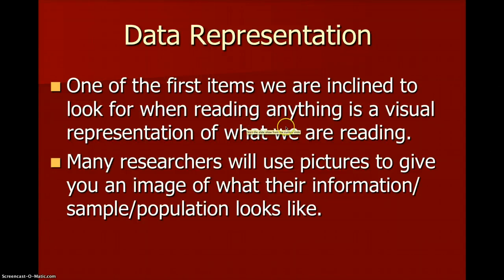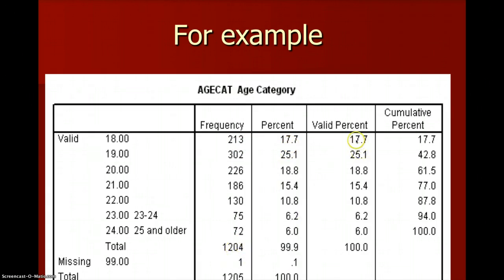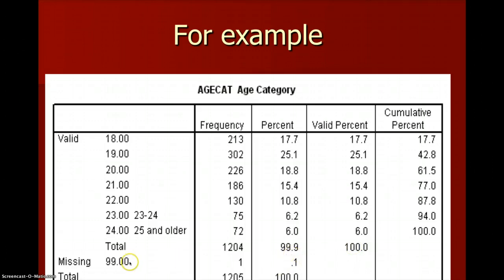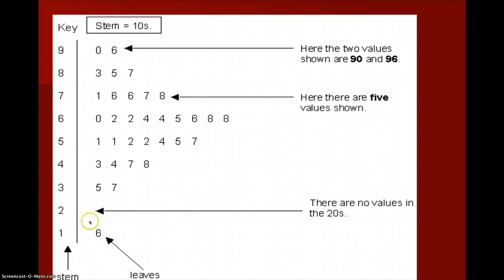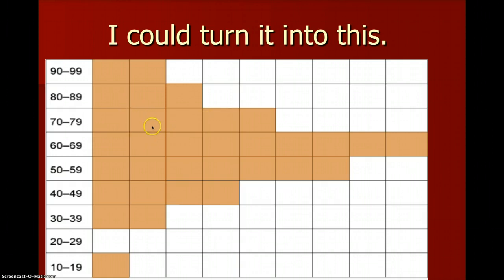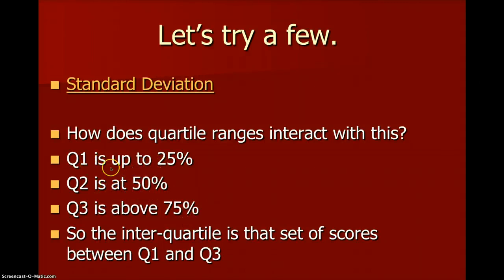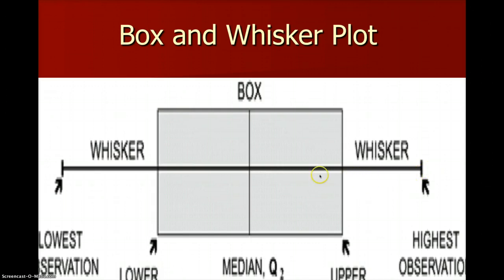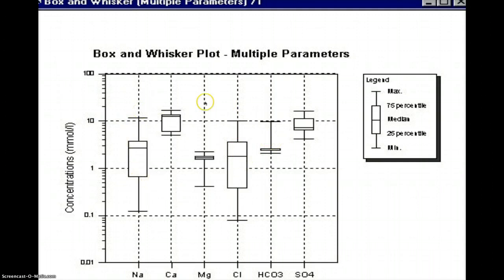Data Distribution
Graphs and normal distribution